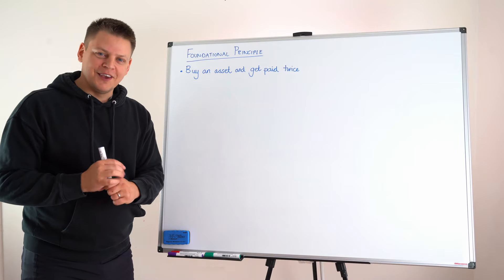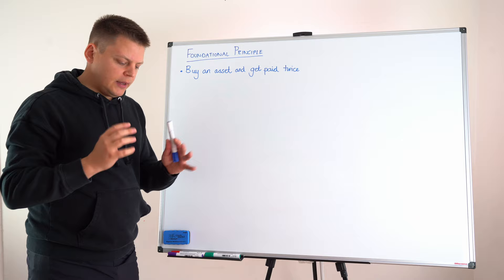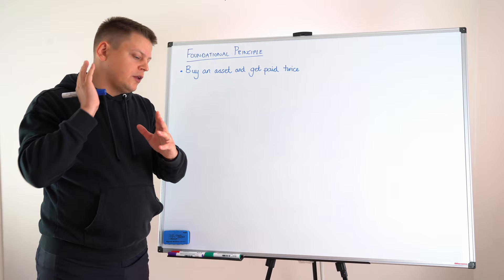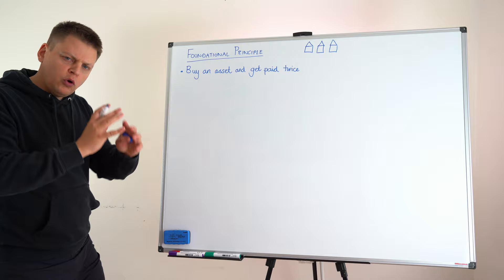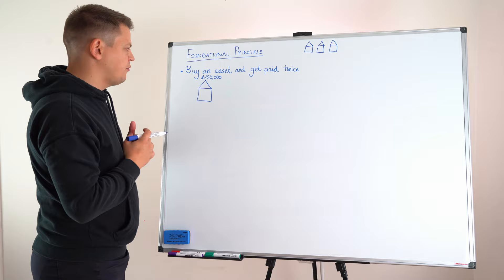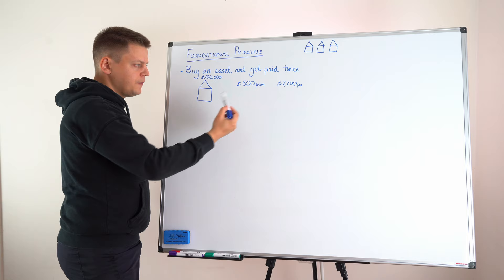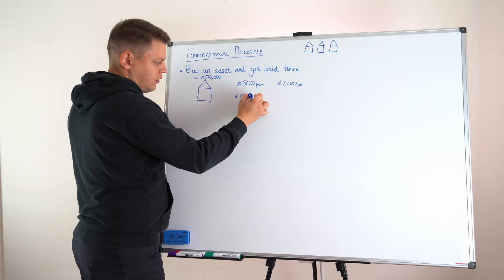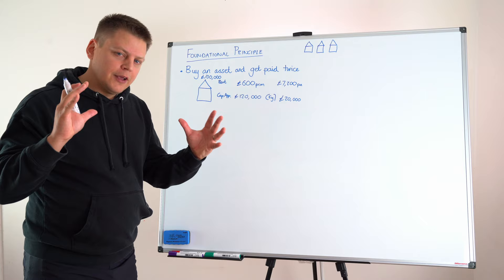The Foundational Principle | BRRR Explained (Pt 2)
In this video, we explore how the Single Buy-to-Let (SBTL/BTL) strategy is based upon one profound, indivisible truth:

"Buy an asset and get paid multiple times"

It's the basis upon which all else is built.

Have a watch and see if you agree.

To your investing success,
Josh & Beck